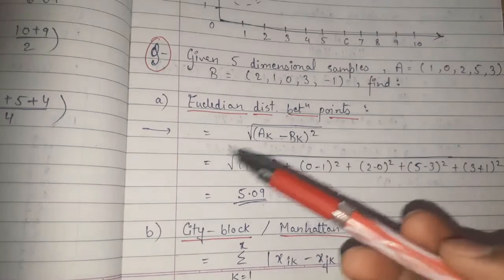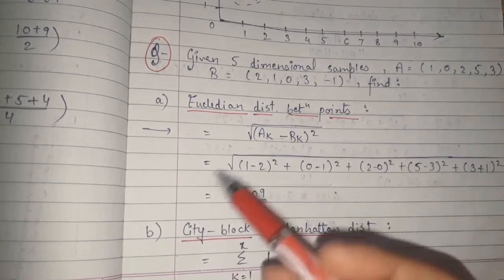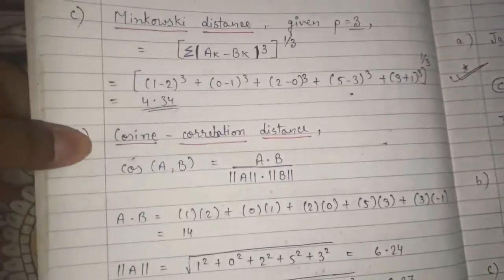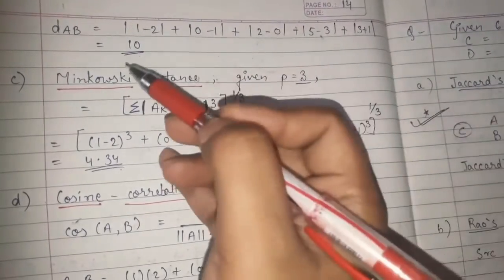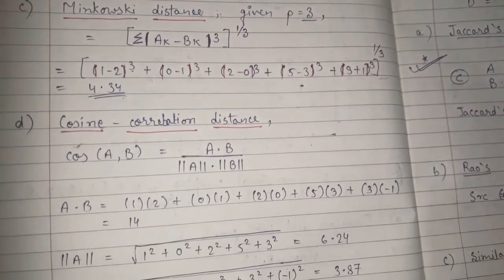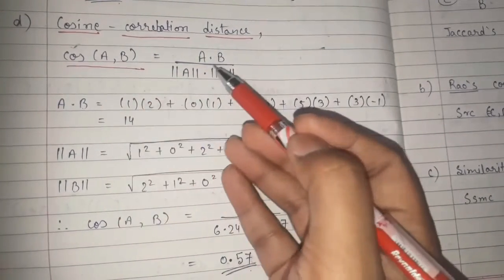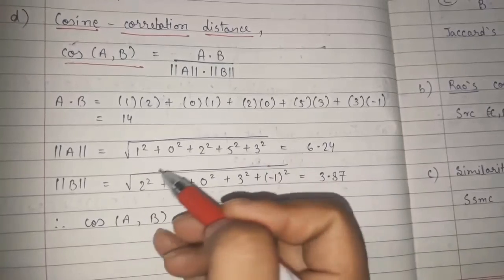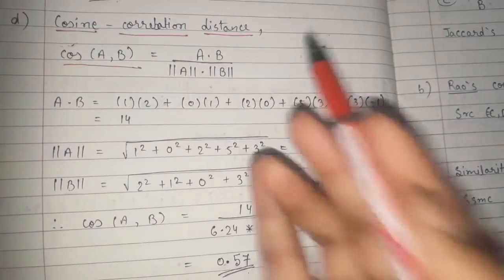Euclidean Distance, Manhattan Distance, Minkowski Distance, Cosine Similarity example in Data Mining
Euclidean Distance, Manhattan Distance / City block distance, Minkowski Distance, Cosine Similarity example in Data Mining and in Machine Learning is explained in English in this video of CSE concepts with Parinita Hajra. We will discuss in detail how to calculate them with fully solved example